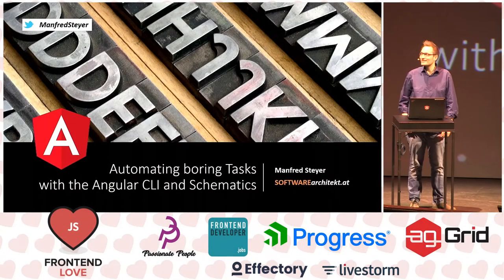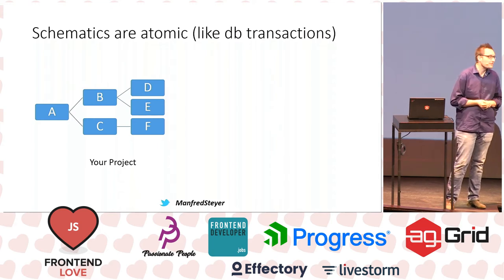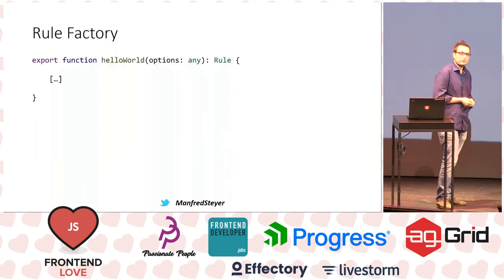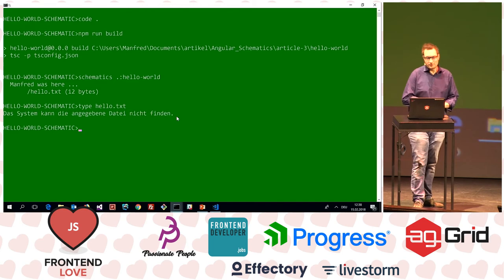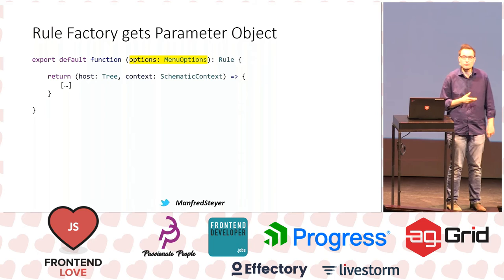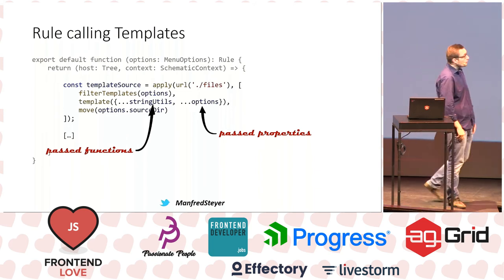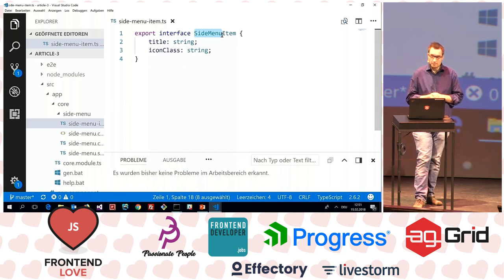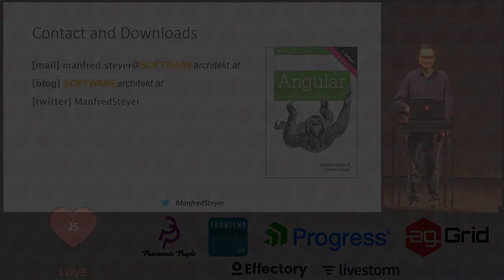Manfred Steyer - Automating boring Programming Tasks with the Angular CLI and Schematics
Stay posted on our latest news, javascript and frontend events and talks for free